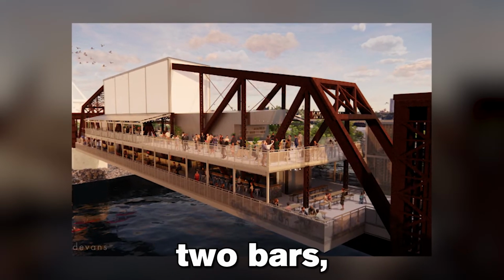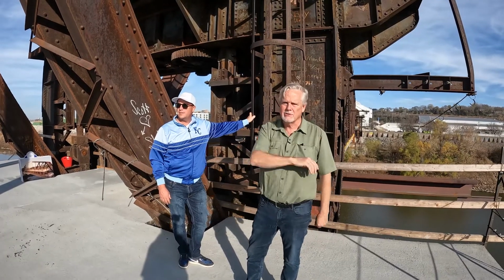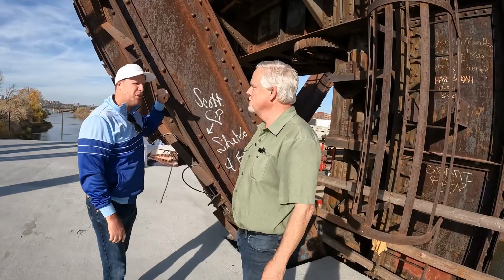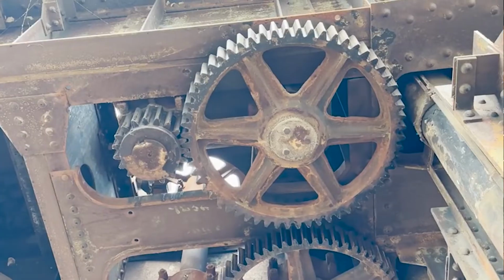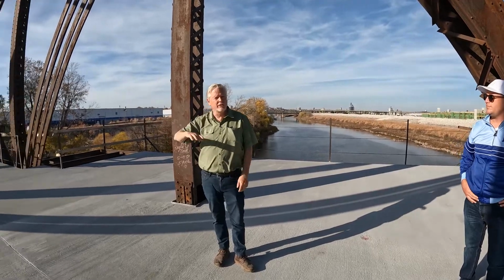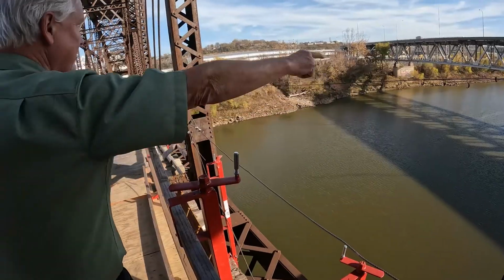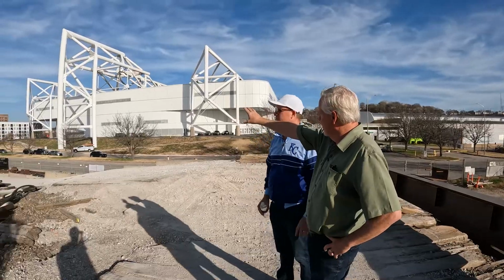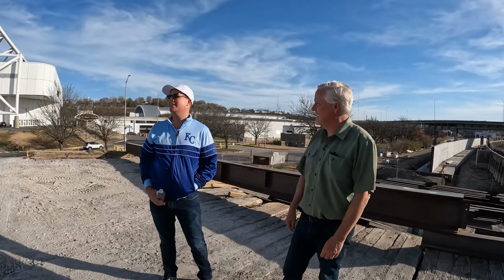World's First Event Center on a Bridge - Rock Island, Kansas City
Today we're at the Rock Island Bridge in Kansas City, Missouri with Michael Zeller, the mastermind behind the entire operation. Kansas City is growing rapidly, and this new development is the first of its kind! It's a double-decker event center on a bridge that hasn't been in service since 1905. There will be live music, bars, food, and more.

If you're interested in seeing more, or contacting Mike to invest in the project yourself, head over to rockislandkc.com to check it out!

If you want to earn passive income, learn how to prepare for the recession 2023, how to become a millionaire, how to save money, get side hustle ideas, learn real estate investing for beginners, how to wholesale real estate for beginners, how to buy homes as a first time home buyer, or learn about entrepreneurship, Troy Kearns is here for you to achieve that!